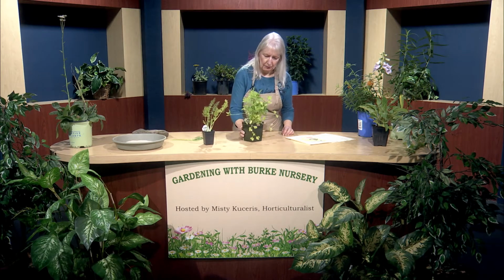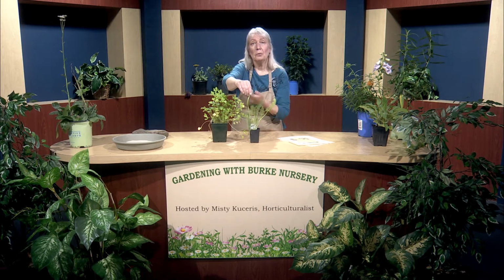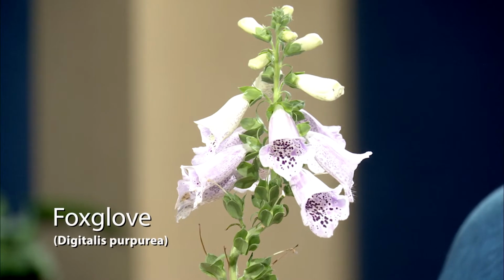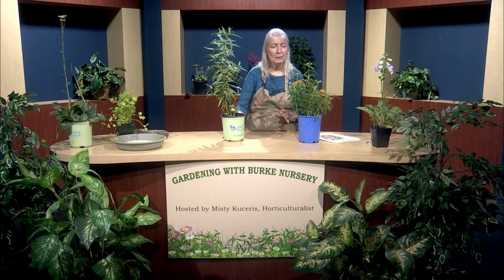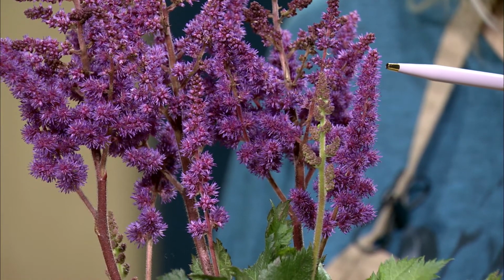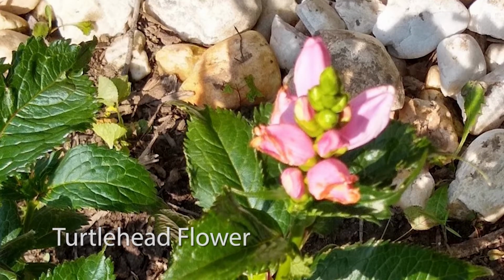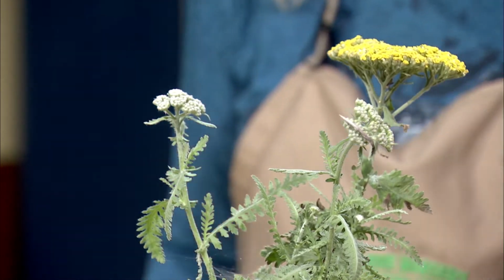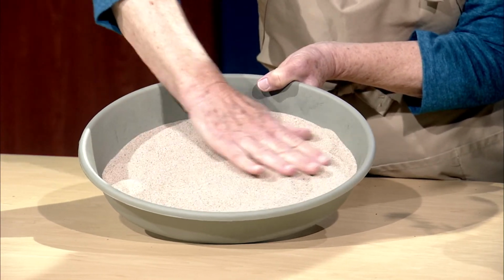Butterfly Gardens for Shade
Shade Garden are just as important for butterflies as are sun gardens. As a matter of fact, shade gardens can provide the nursery that your butterflies need. They can house host plants and shrubs for the pupae and chrysalis, as well as some nectar plants. As Misty Kuceris, Horticulturalist, shares information on plants for the shade and butterflies, she also takes time to discuss the life cycle of the Black Swallowtail so you can identify its larvae and pupae and know your garden is providing for that and other butterflies.